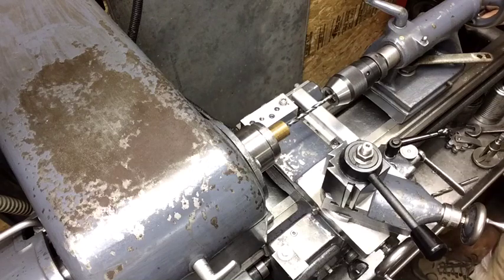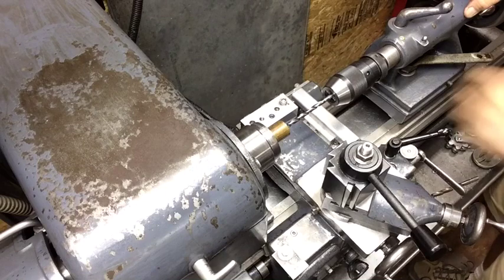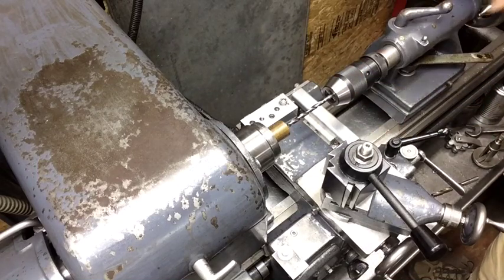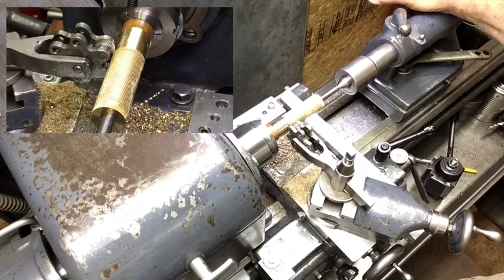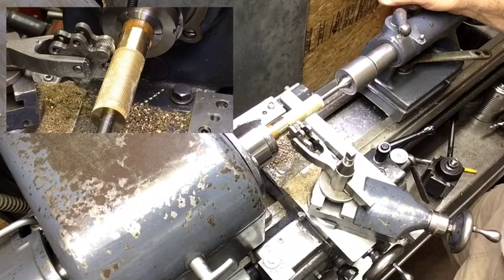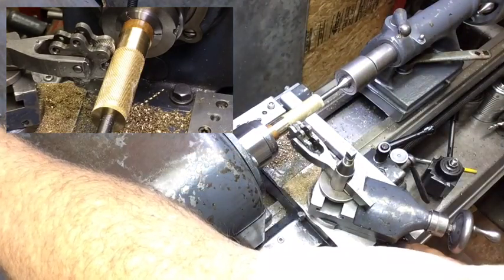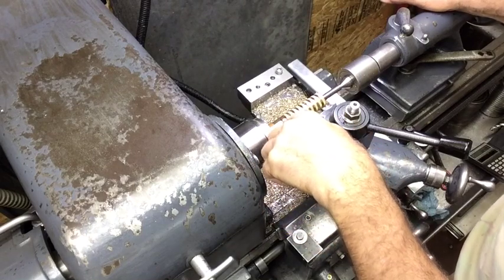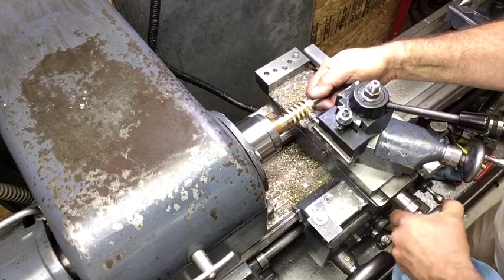AXA QCTP Tool Holder | Quick Change Tool Post | Detail Making | P6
AXA QCTP Tool Holder | Detail Making | I build some AXA Style Tool Holders for a AXA Quick Change Tool Post (QCTP), wedge style.
I uses my shop made 60 deg. Dovetail cutter.